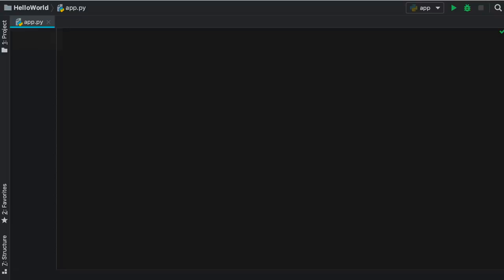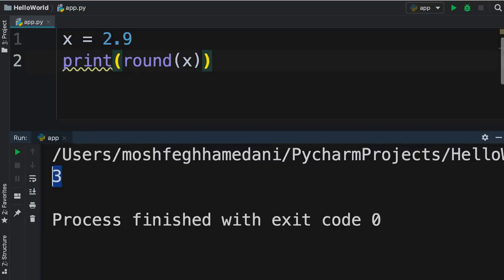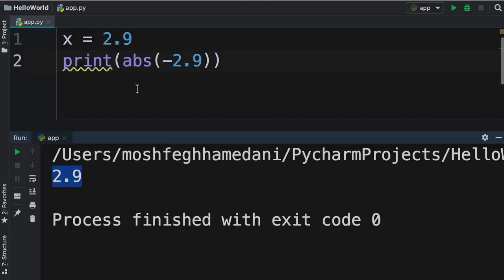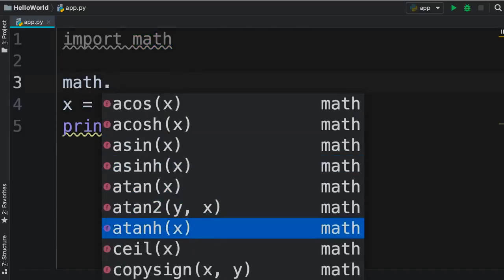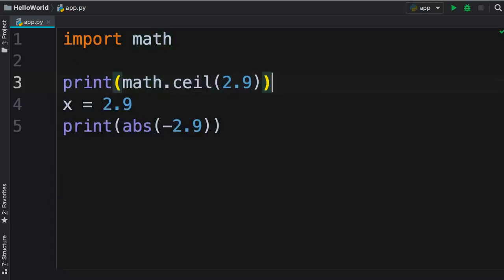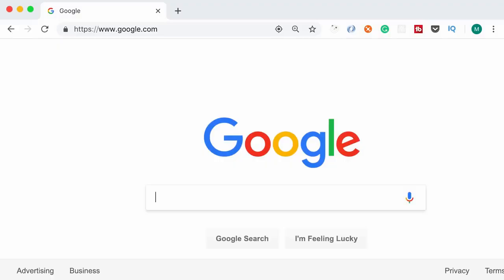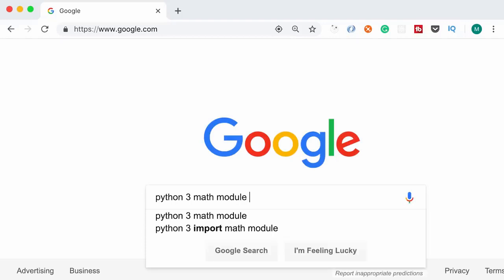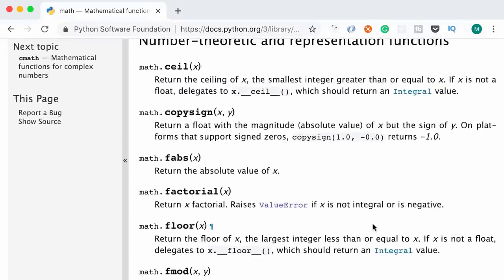Tutorial 010 Python Programming Math Functions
math.acos(x) Returns the arc cosine value of x
math.acosh(x) Returns the hyperbolic arc cosine of x
math.asin(x) Returns the arc sine of x
math.asinh(x) Returns the hyperbolic arc sine of x
math.atan(x) Returns the arc tangent value of x
math.atan2(y, x) Returns the arc tangent of y/x in radians
math.atanh(x) Returns the hyperbolic arctangent value of x
math.ceil(x) Rounds a number upwards to the nearest integer, and returns the result
math.comb(n, k) Returns the number of ways to choose k items from n items without repetition and order
math.copysign(x, y) Returns a float consisting of the value of the first parameter and the sign of the second parameter
math.cos(x) Returns the cosine of x
math.cosh(x) Returns the hyperbolic cosine of x
math.degrees(x) Converts an angle from radians to degrees
math.dist(p, q) Calculates the euclidean distance between two specified points (p and q), where p and q are the coordinates of that point
math.erf(x) Returns the error function of x
math.erfc(x) Returns the complementary error function of x
math.exp(x) Returns the value of Ex, where E is Euler's number (approximately 2.718281...), and x is the number passed to it
math.expm1(x) Returns the value of Ex - 1, where E is Euler's number (approximately 2.718281...), and x is the number passed to it
math.fabs(x) Returns the absolute value of a number
math.factorial() Returns the factorial of a number
math.floor(x) Rounds a number downwards to the nearest integer, and returns the result
math.fmod(x, y) Returns the remainder of specified numbers when a number is divided by another number
math.frexp() Returns the mantissa and the exponent, of a specified value
math.fsum(iterable) Returns the sum of all items in an iterable (tuples, arrays, lists, etc.)
math.gamma(x) Returns the gamma value of x
math.gcd() Returns the highest value that can divide two integers
math.hypot() Find the Euclidean distance from the origin for n inputs
math.isclose() Checks whether two values are close, or not
math.isfinite(x) Checks whether x is a finite number
math.isinf(x) Check whether x is a positive or negative infinty
math.isnan(x) Checks whether x is NaN (not a number)
math.isqrt(n) Returns the nearest integer square root of n
math.ldexp(x, i) Returns the expression x * 2i where x is mantissa and i is an exponent
math.lgamma(x) Returns the log gamma value of x
math.log(x, base) Returns the natural logarithm of a number, or the logarithm of number to base
math.log10(x) Returns the base-10 logarithm of x
math.log1p(x) Returns the natural logarithm of 1+x
math.log2(x) Returns the base-2 logarithm of x
math.perm(n, k) Returns the number of ways to choose k items from n items with order and without repetition
math.pow(x, y) Returns the value of x to the power of y
math.prod(iterable, *, start=1) Returns the product of an iterable (lists, array, tuples, etc.)
math.radians(x) Converts a degree value (x) to radians
math.remainder(x, y) Returns the closest value that can make numerator completely divisible by the denominator
math.sin(x) Returns the sine of x
math.sinh(x) Returns the hyperbolic sine of x
math.sqrt(x) Returns the square root of x
math.tan(x) Returns the tangent of x
math.tanh(x) Returns the hyperbolic tangent of x
math.trunc(x) Returns the truncated integer parts of x